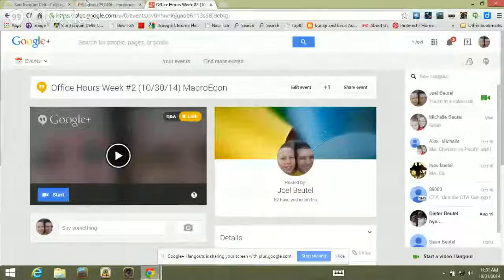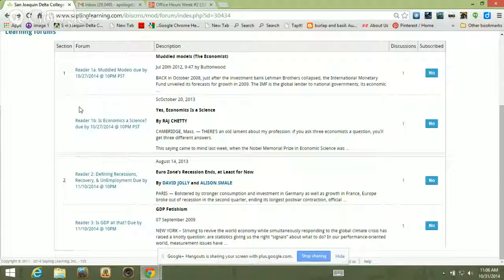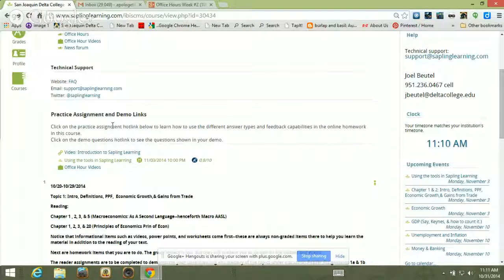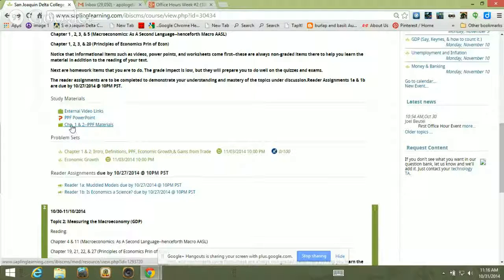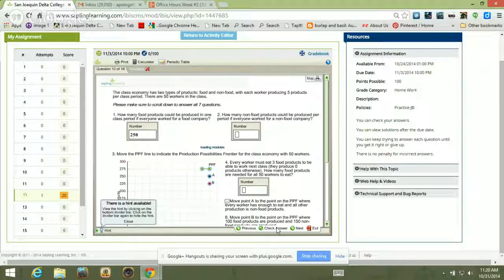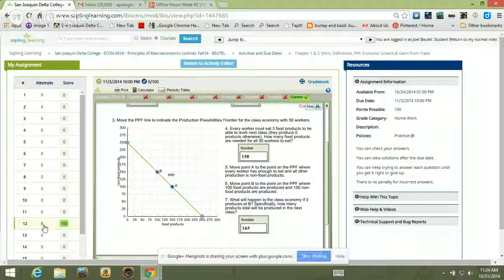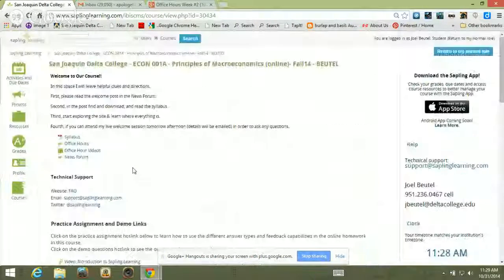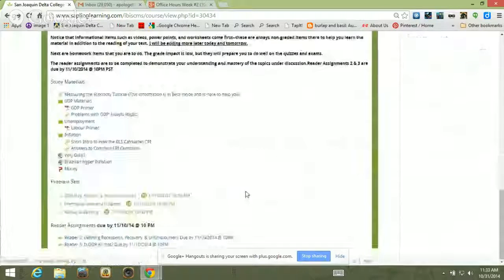Office Hours Week #2 (10/30/14) MacroEcon